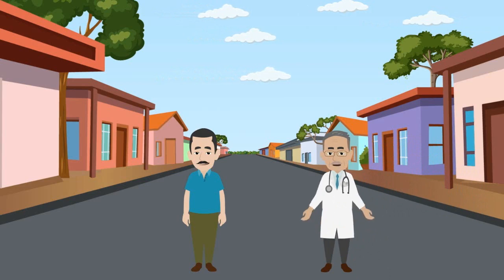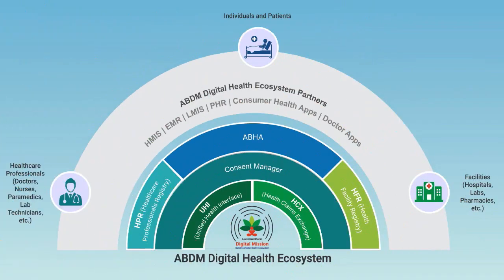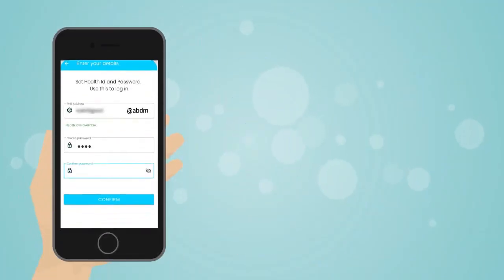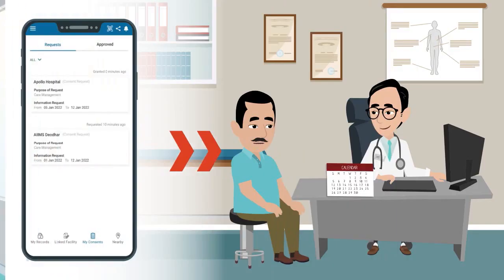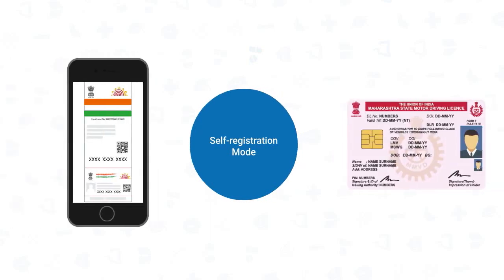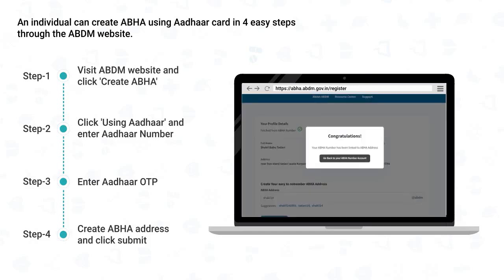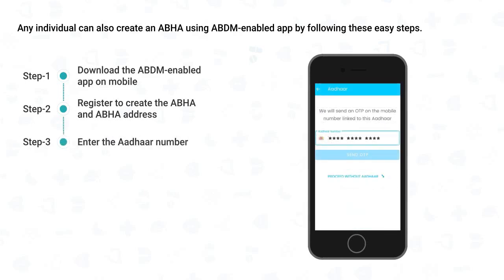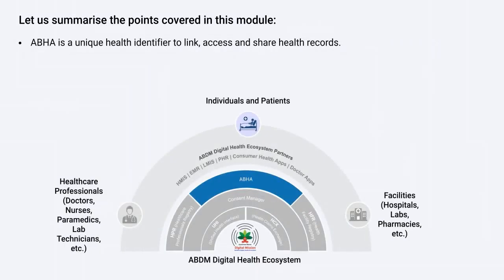Lab Module 4 - Key ABDM Components ABHA